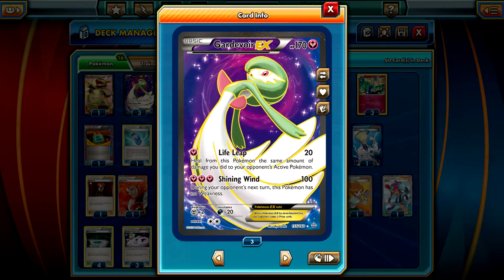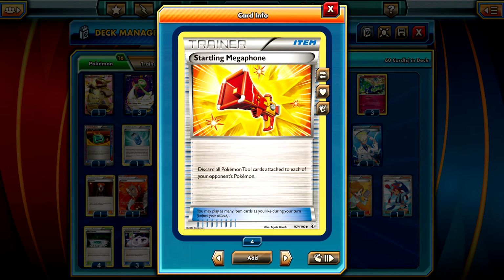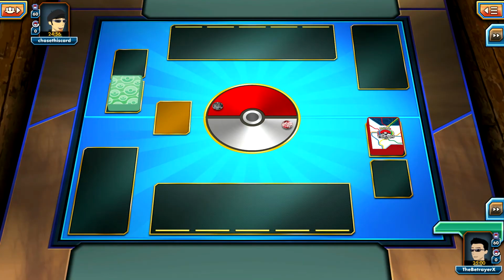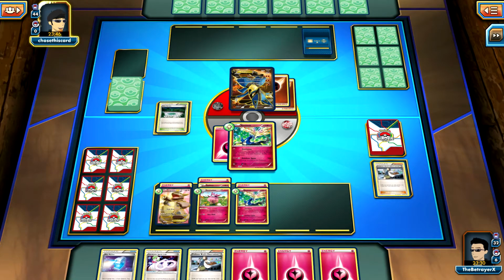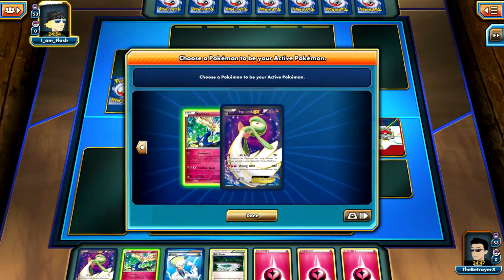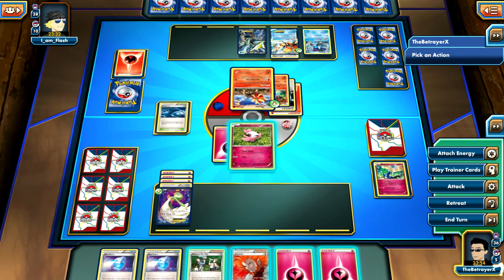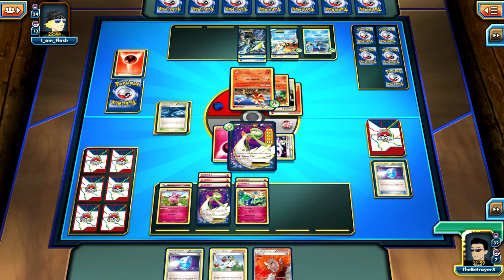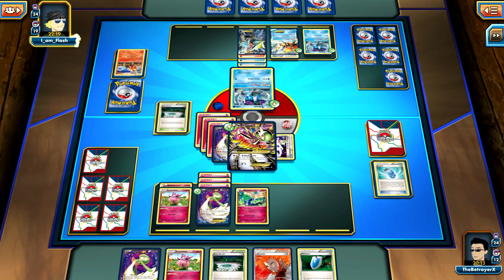Mega Gardevoir EX Deck - Pokemon Trading Card Game Online